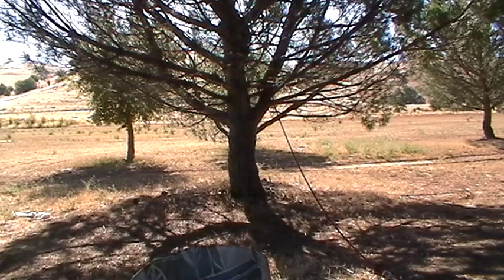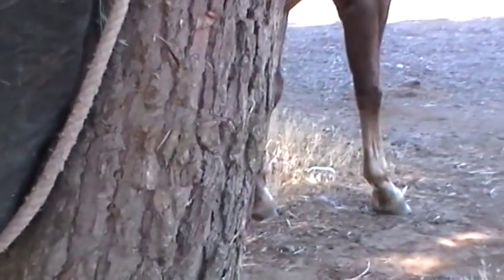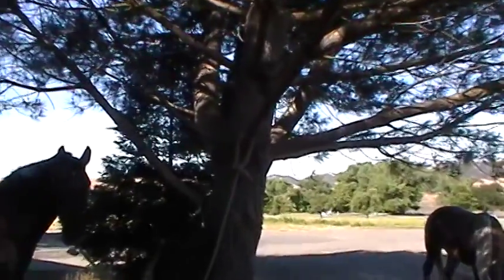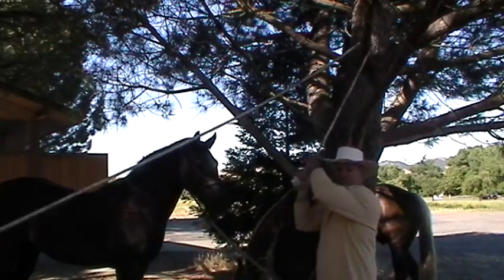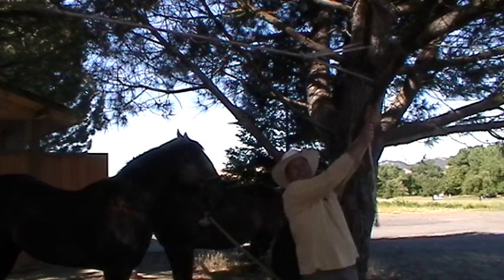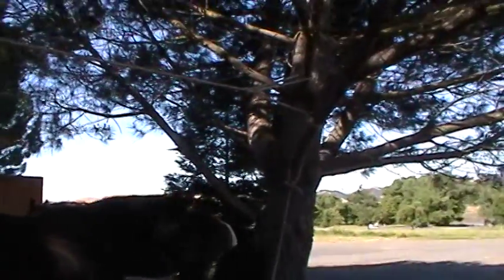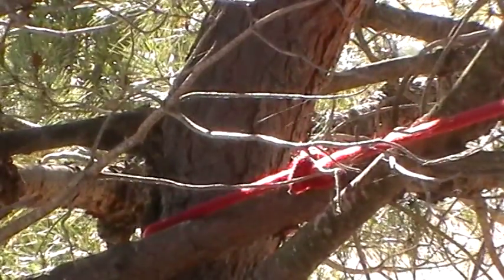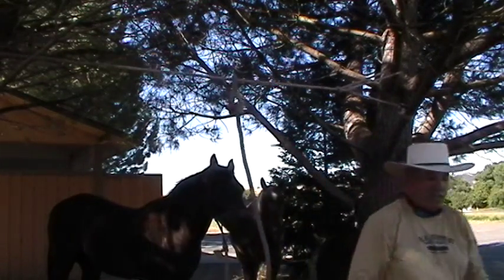Tying a Horse High-line between two trees - Knots - Rick Gore Horsemanship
thinklikeahorse ItIsNeverTheHorsesFault I connect two rope and then anchor the two ends to two trees to make a High-Line for trying horses.

This part basically part two. The first videos where I show how to tie these knots in more detail is here:

If you tie this in some places they require tree protectors so you don's rip or strip the bark off trees and kill them. One or two times won't hurt but in parks or areas where people tie these all the time, over time it will kill a tree if you rip all the bark off a tree.

If you search my videos for High Line you will get all videos on this topic.

The knot I called a clove hitch is like this taut-line hitch, both work and this may be a better and easier knot: